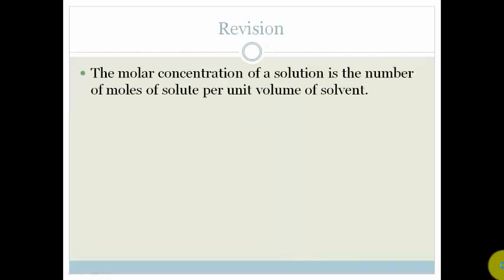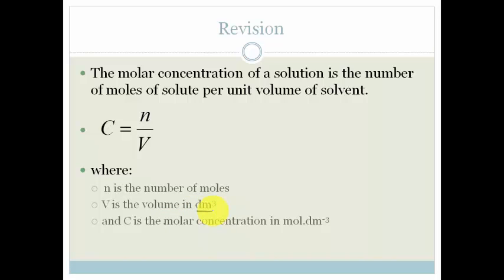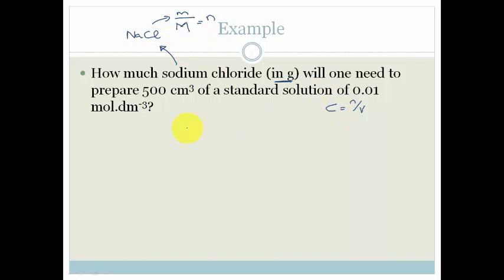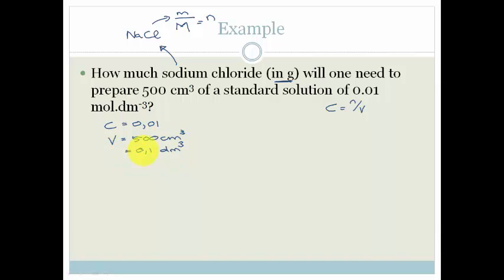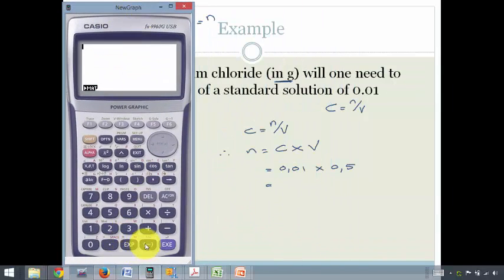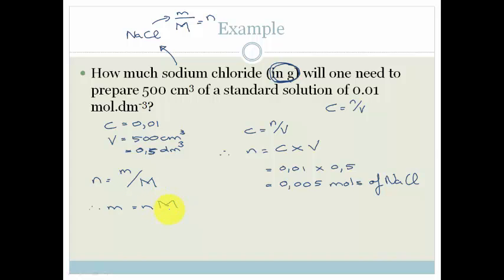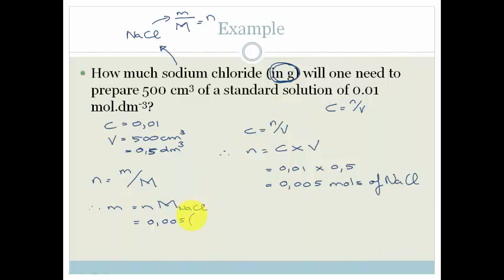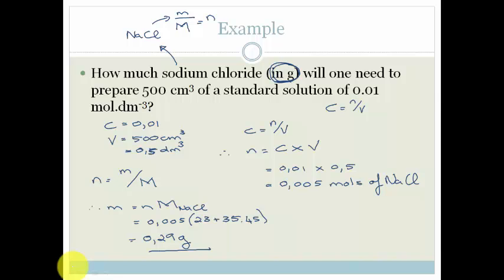Week 18 Lesson 3 Molar Concentrations